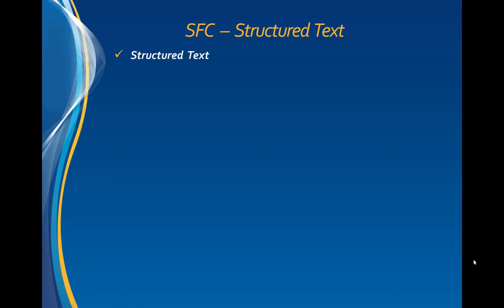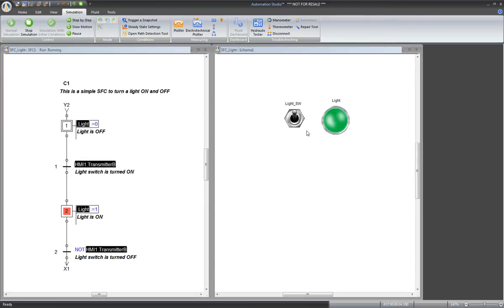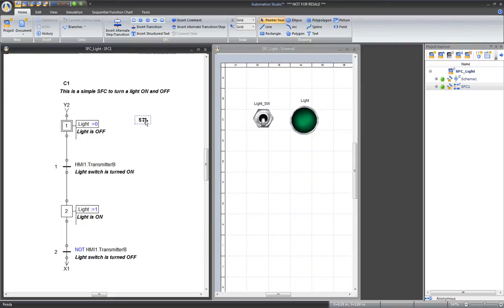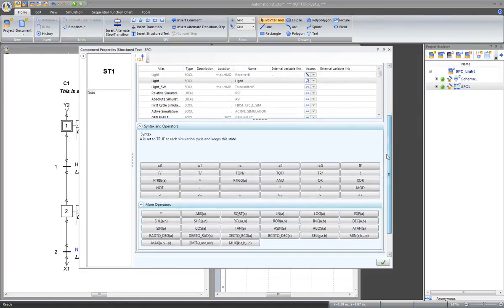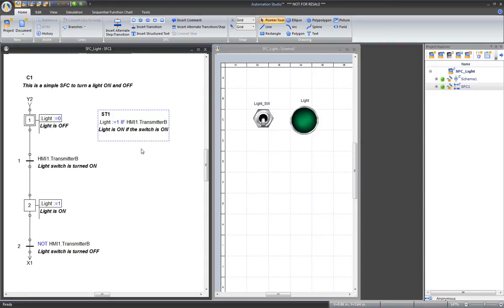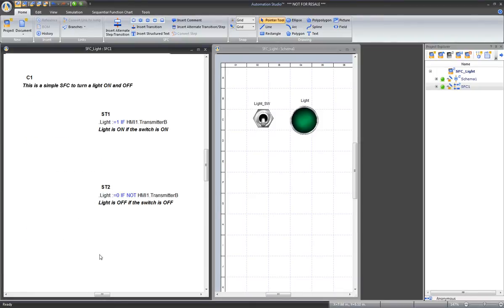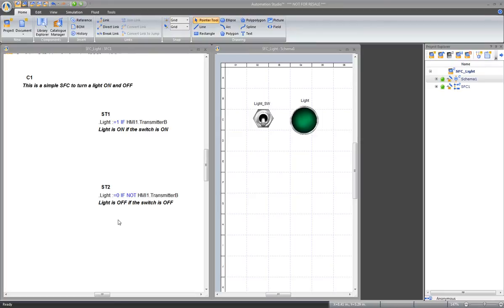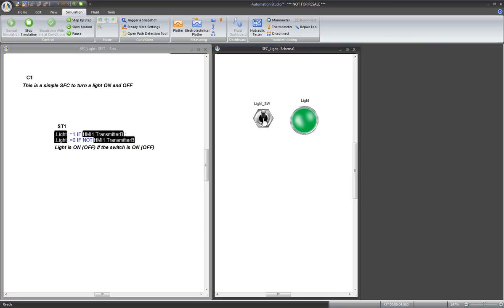SFC Structured Text with Automation Studio P6